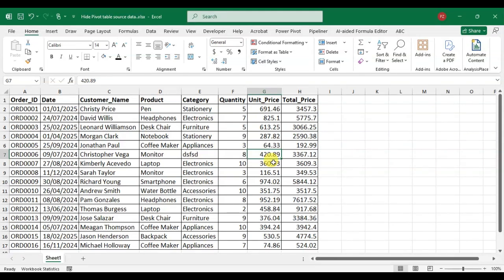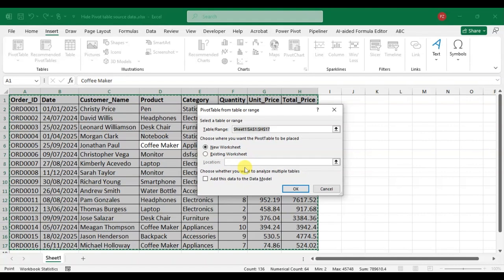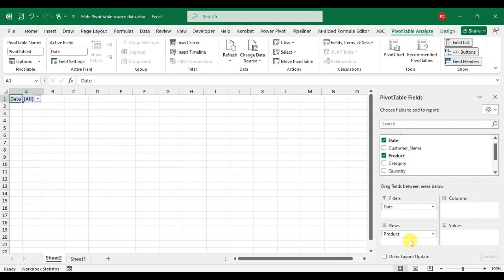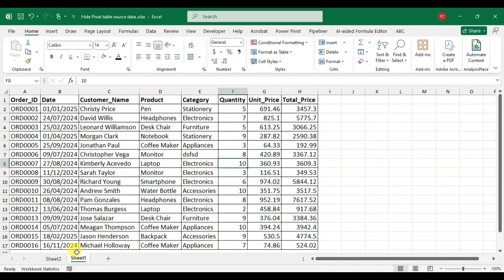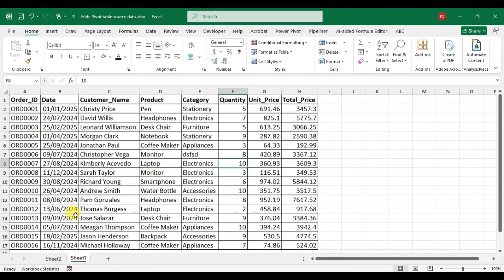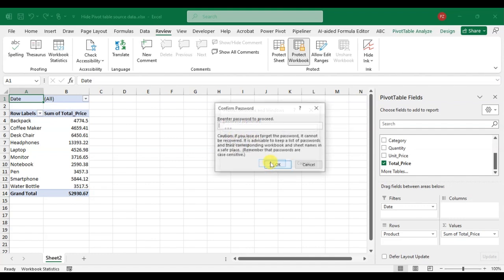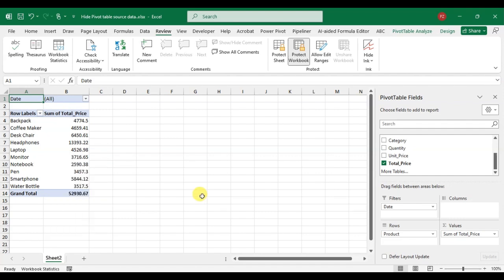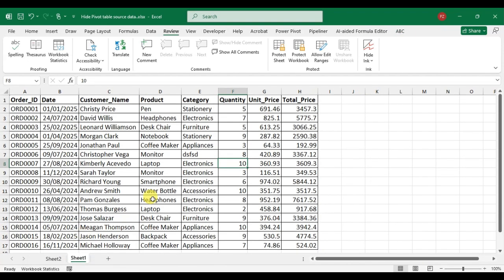How To Hide Pivot Table Source Data In Excel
how to hide pyword table source data in excel so let's start this my excel and here you can see I have data so here I'm going to first create pyword table to create pyword table simply select the inside the cell of this data and you can press here the control a to select the entire data then go to the insert tab in tables group click on the pivot table option and click on the from table or range option and here you can see